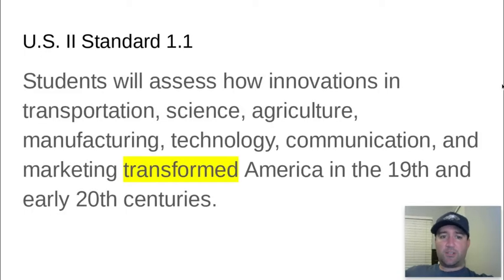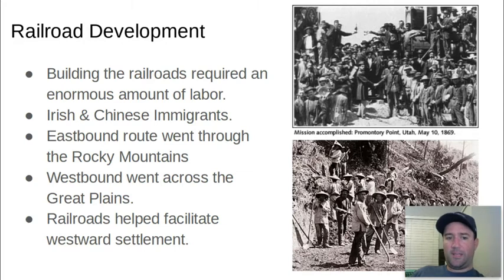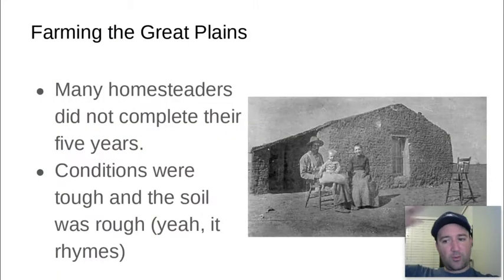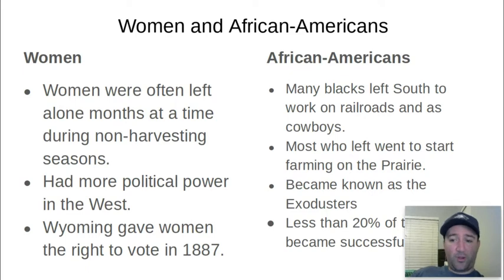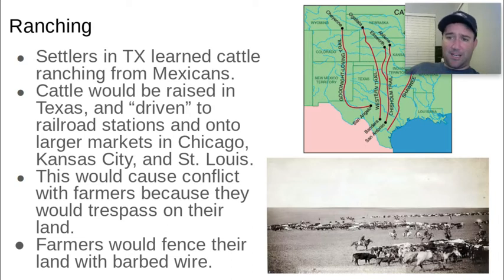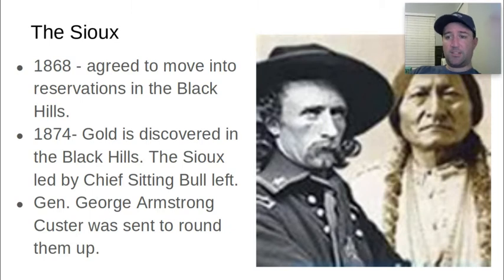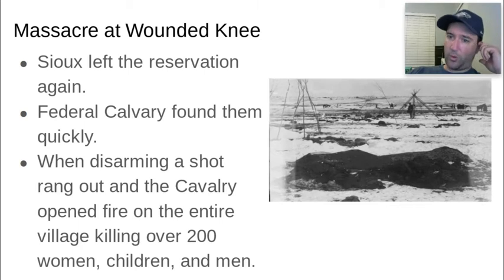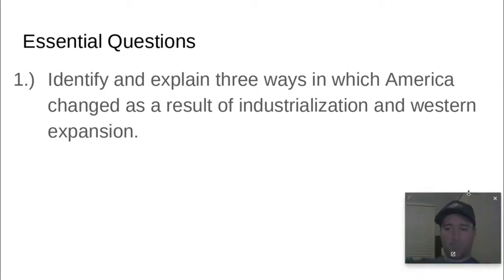UT Std 1.1 - US History II (Transforming America 1880-1920)